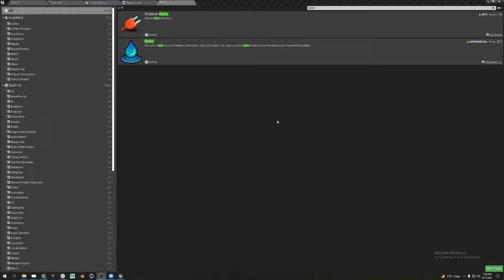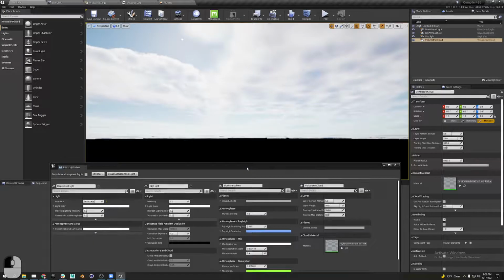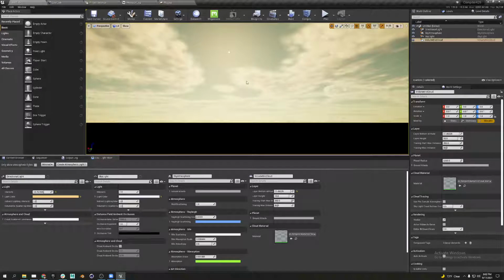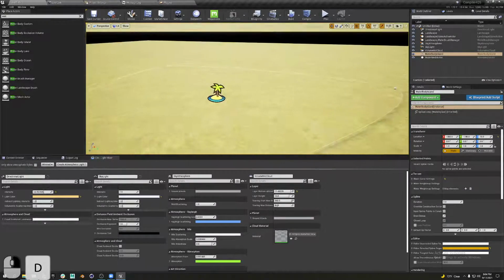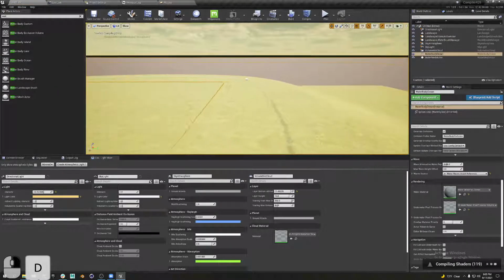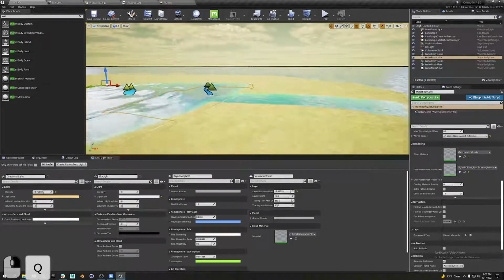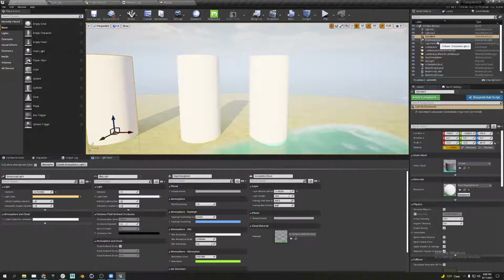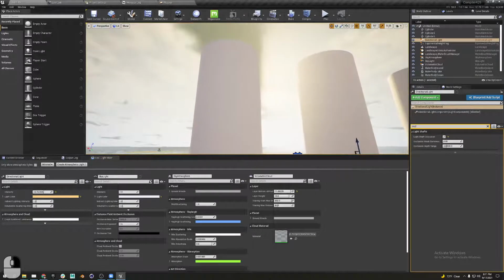VPD Fall 2021 Week01 Supplemental